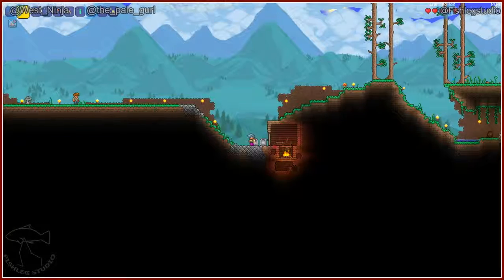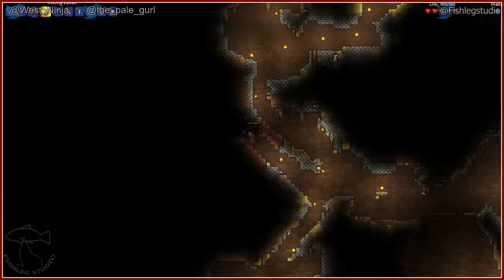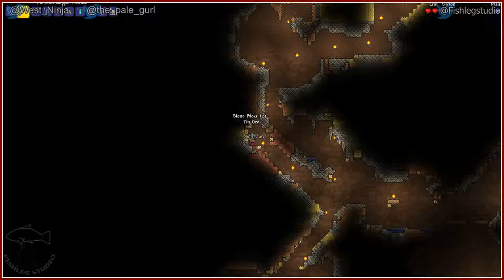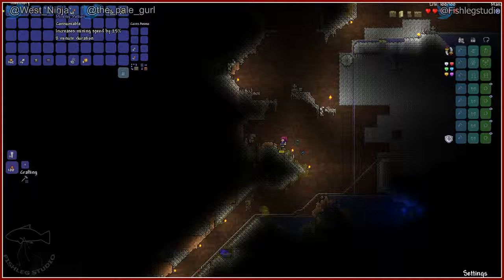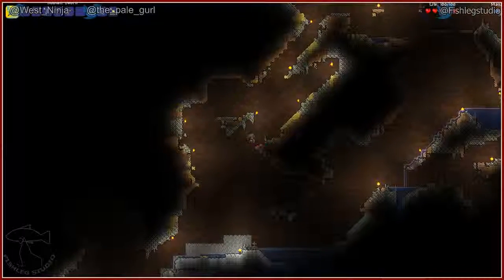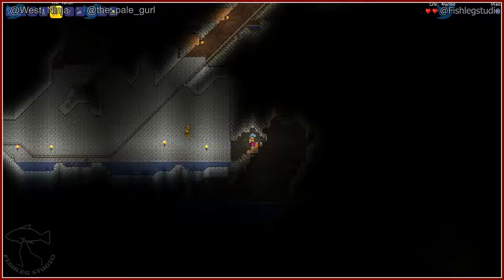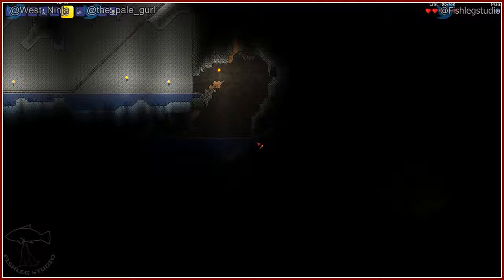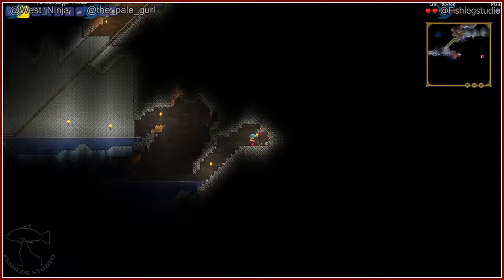Terraria [4] - Play Together